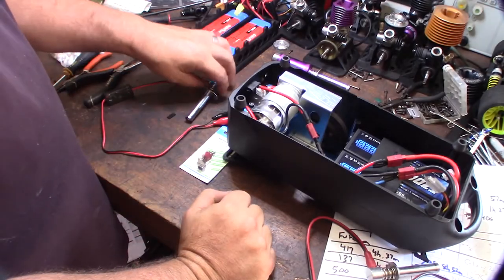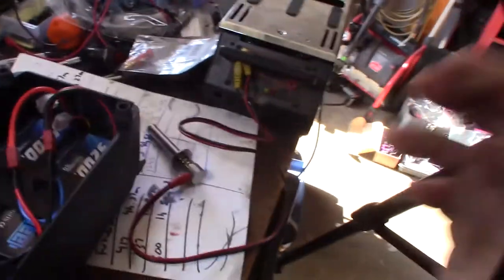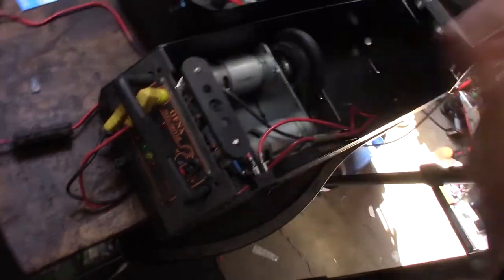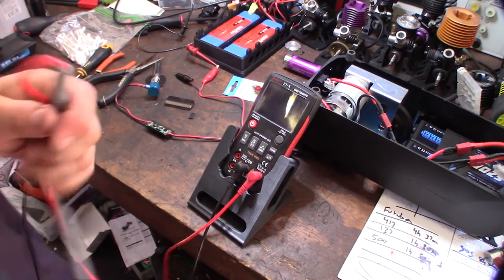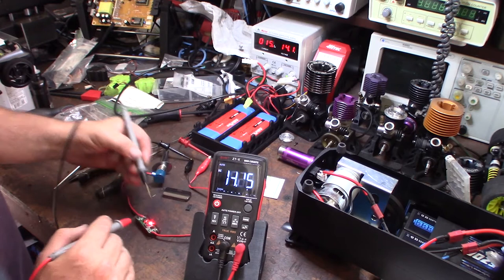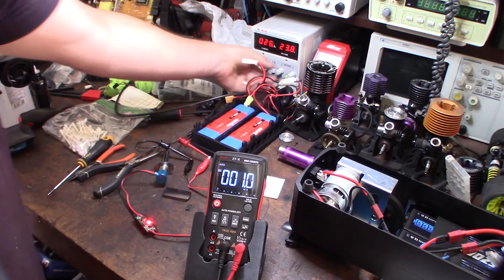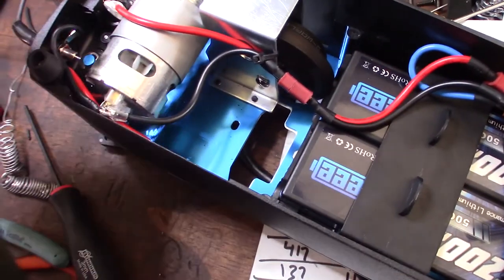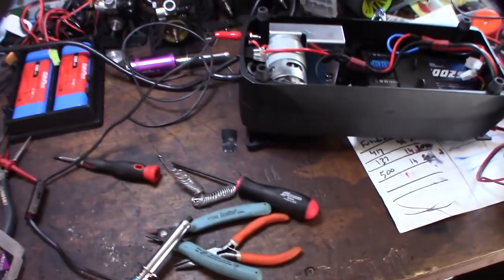Glow Plug Igniter run off RC LiPo battery bump starter box with voltage regulator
I wanted less things to carry when taking my RC cars car out. I wanted to run the glow plug igniter off the liPo batteres that power the bump box. You need a igniter with a voltage regulator. The glow plug is expecting 1.2V. If you supply the voltage coming straight from the battery its going to burn out the glow plug coil. The voltage regulator is sometimes referred to a buck converter

Igniter On Amazon
If you found this video helpful or would like help fund future experiments. please donate below.